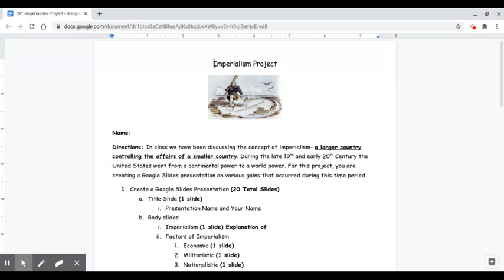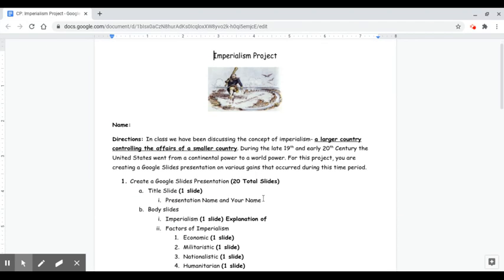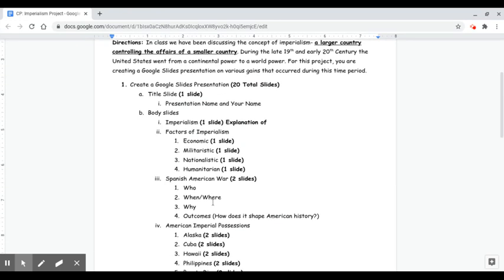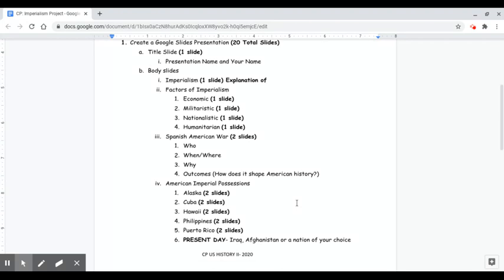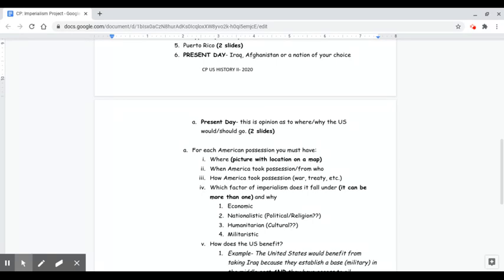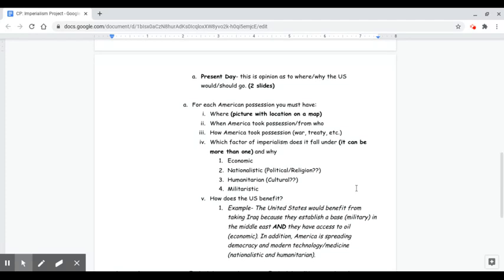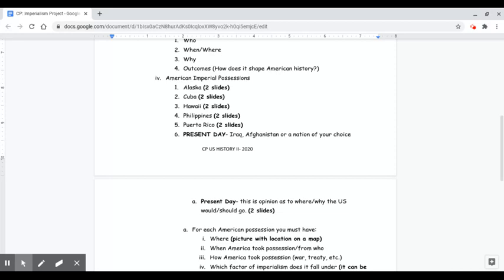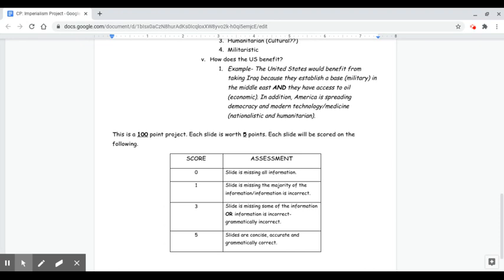CP Imperialism Project Directions